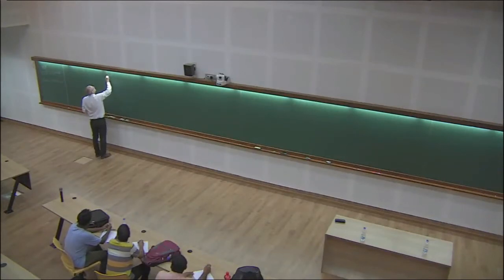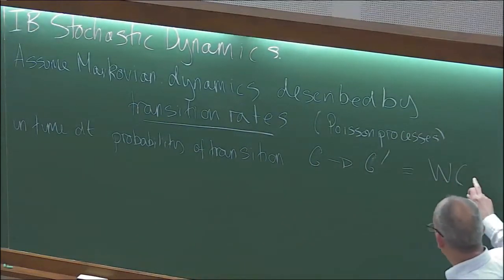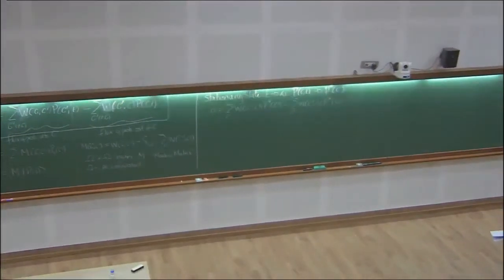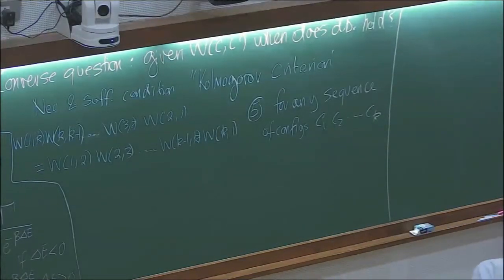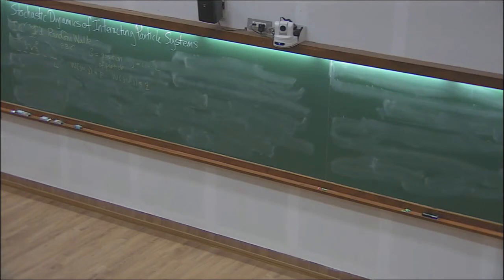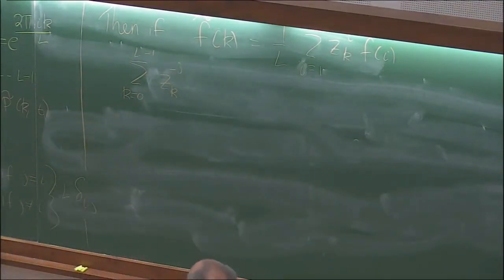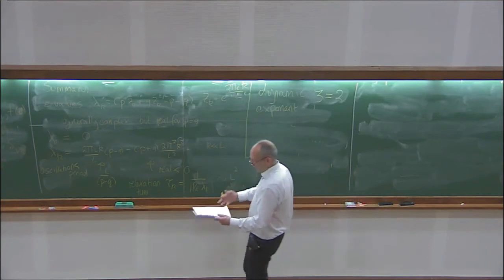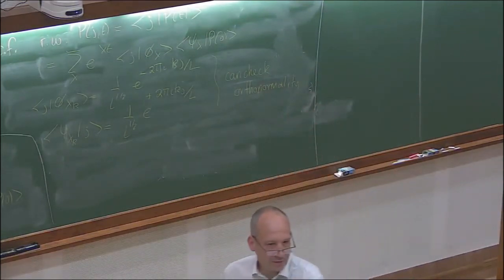Interacting particle systems by Martin R. Evans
DATES
Friday 01 Jul, 2016 - Friday 15 Jul, 2016
VENUE

Interacting particle systems by Martin R. Evans (Edinburgh, UK)
Driven diffusive systems by Gunter Schütz (Jülich, Germany

0:00:00 ICTS
0:00:07 Martin R. Evans
0:00:44 Stochastic Dinamics of Interacting Particle Systems